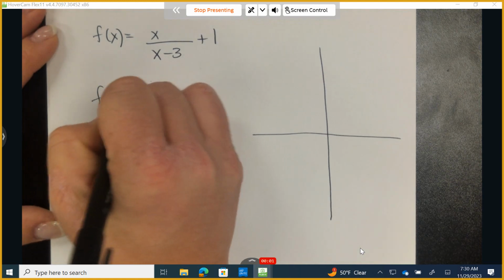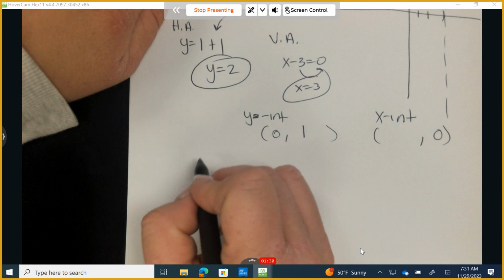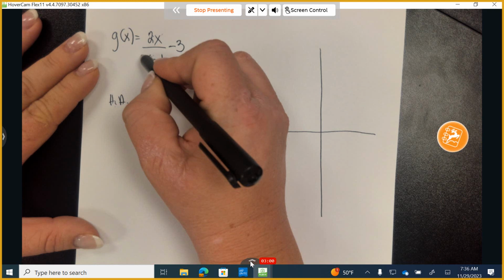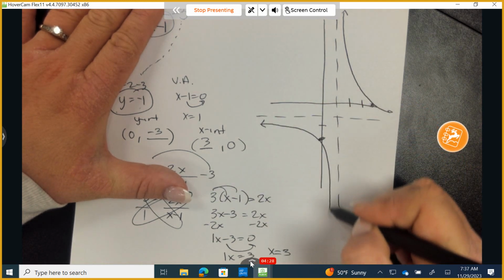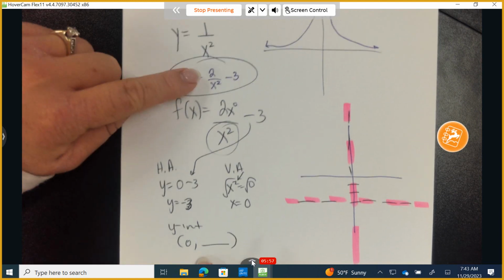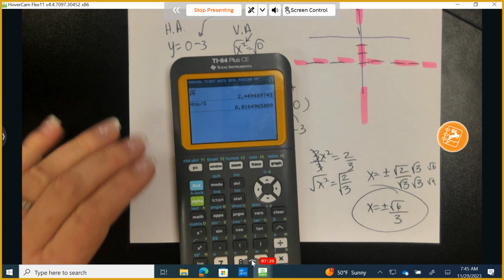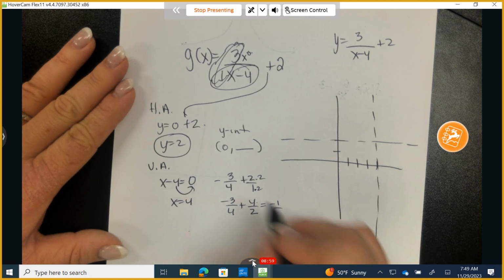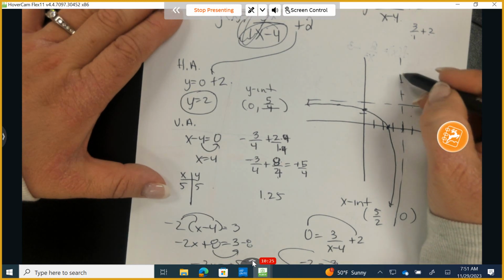Tutorial: Graphing Rational Functions